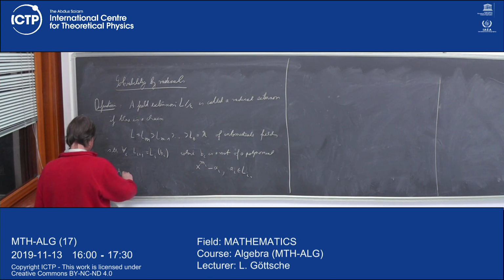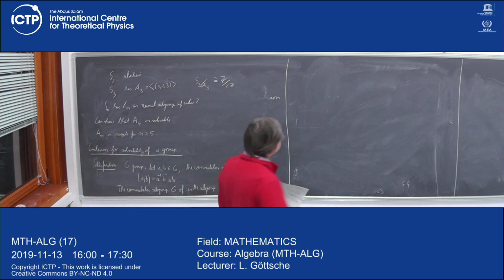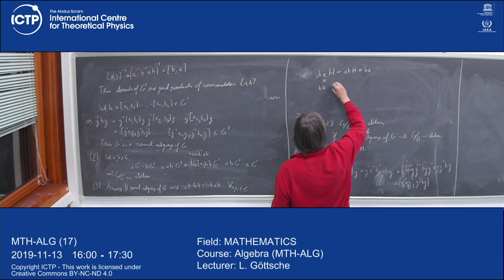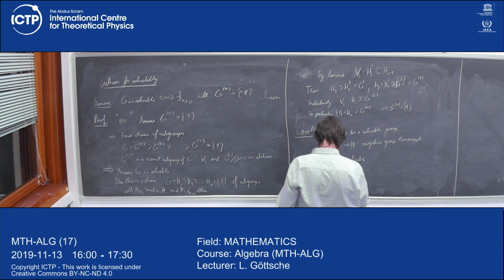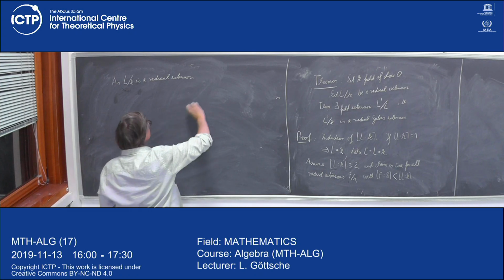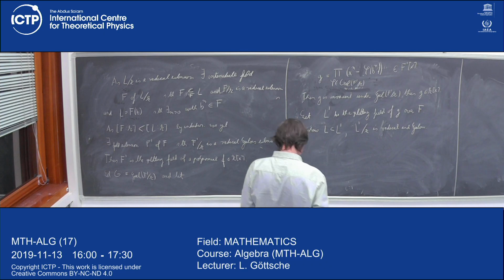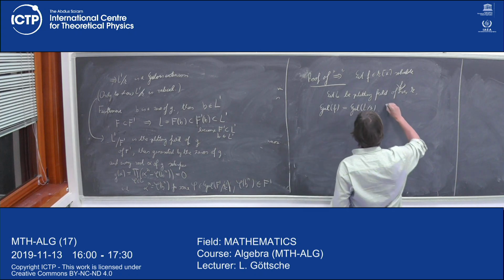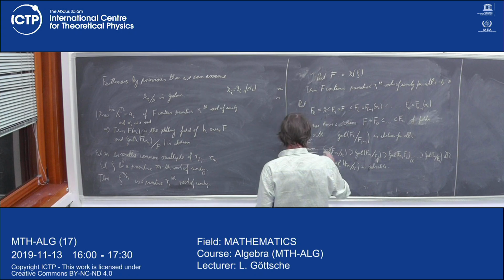Algebra (MTH-ALG) Lecture 17